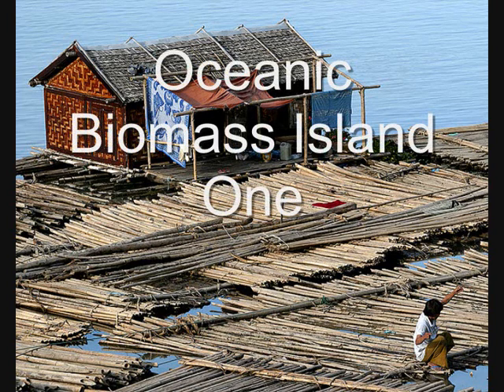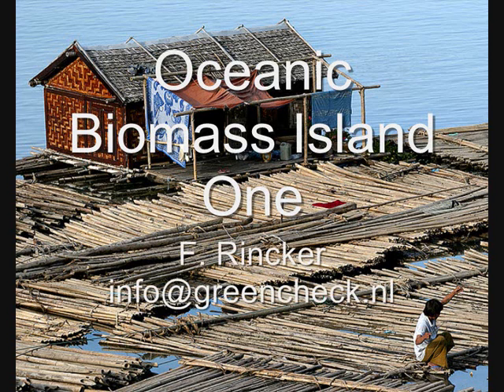Ocean Biomass Island One